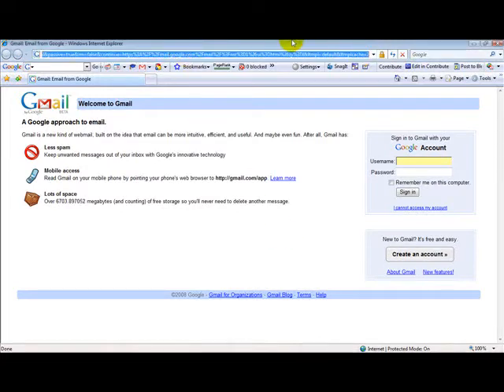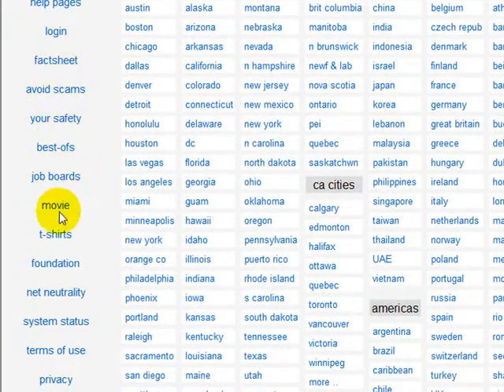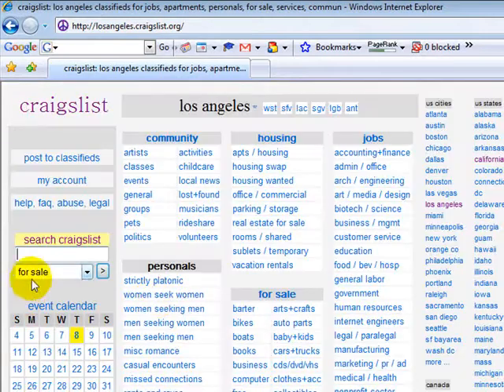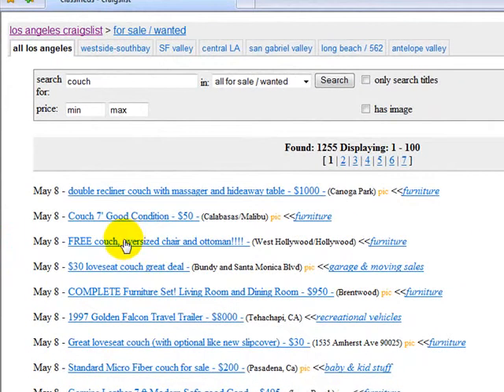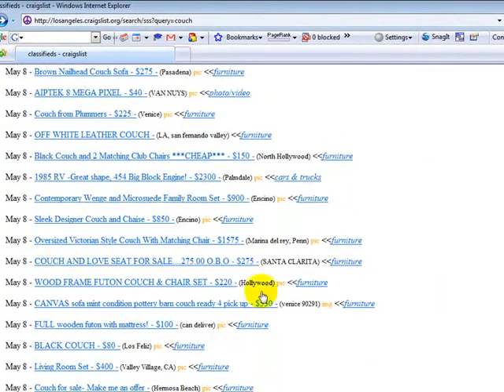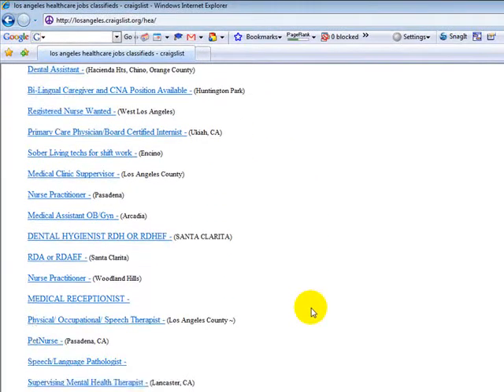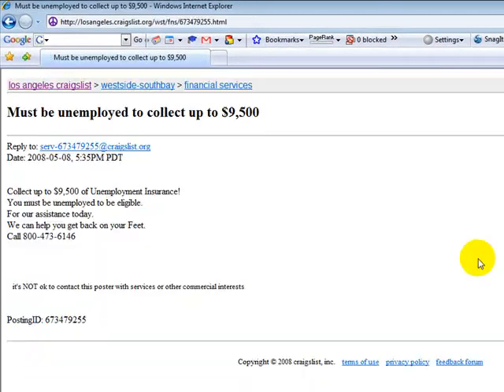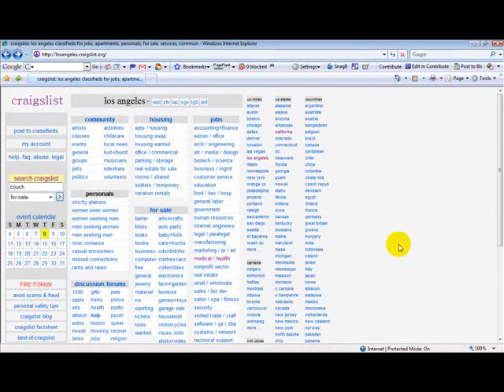Craigslist Navigation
Over 13,000 people search Craigslist every month to learn how to do basic navigation. This video will walk you through the basics.